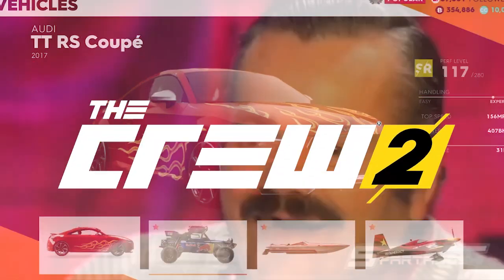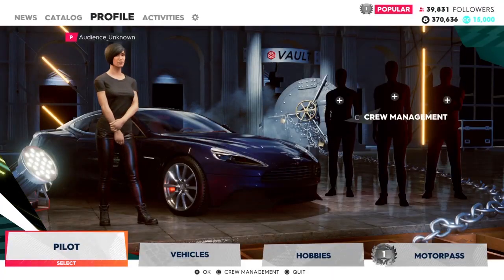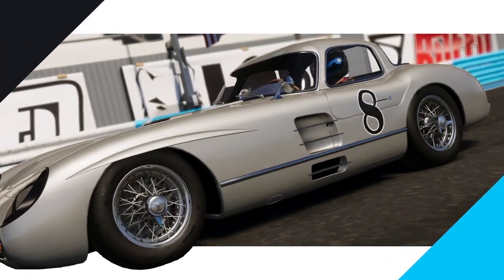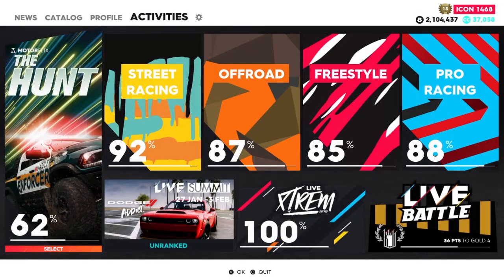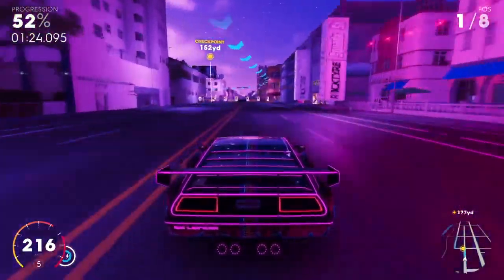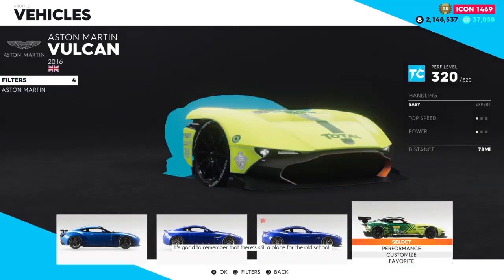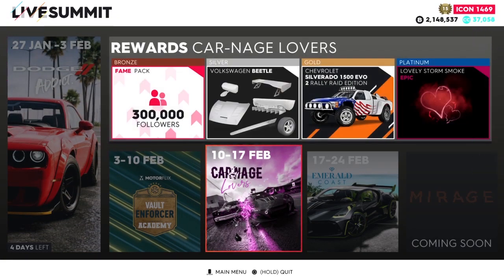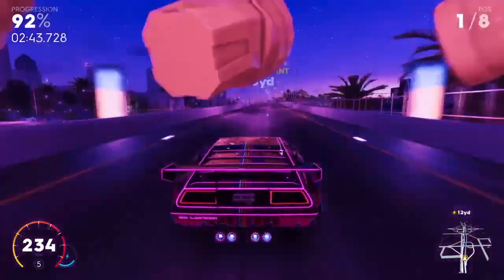*NEW* How To Get Every FREE CAR In The Crew 2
THE ULTIMATE GUIDE TO EARNING EVERY FREE CAR IN THE CREW 2

in this video i will go into depth telling you some tips and tricks of how to get every free car in the crew 2. this will tell you how to boost your collection of free cars and how to get them!

ABOUT MY CHANNEL:
this channel is everything automotive. from cool cinematic to funny videos!